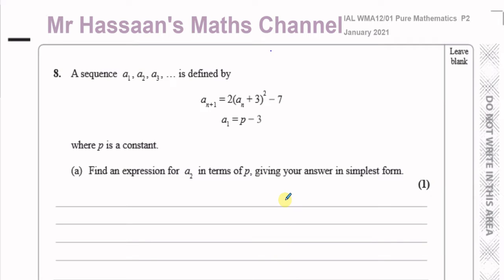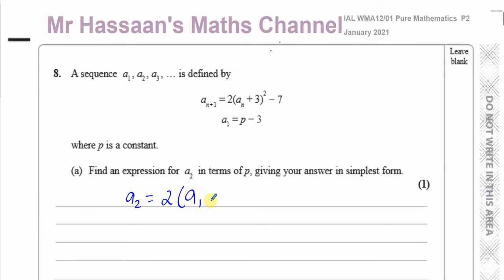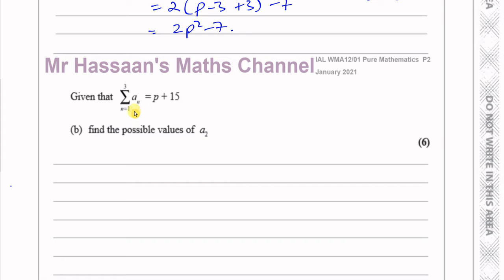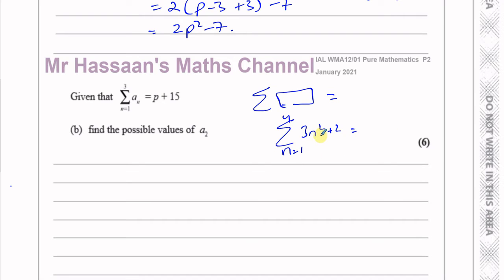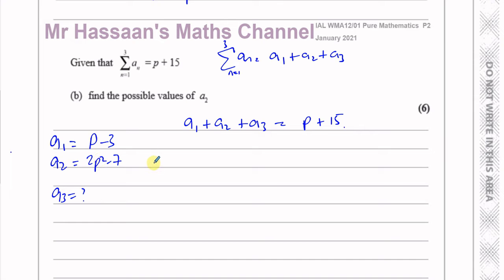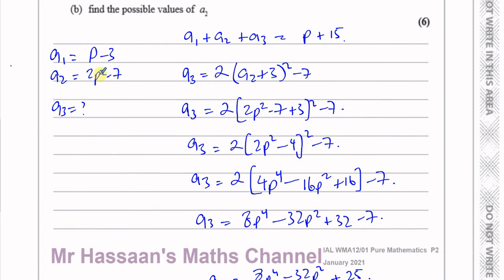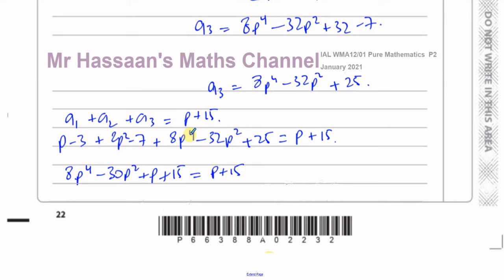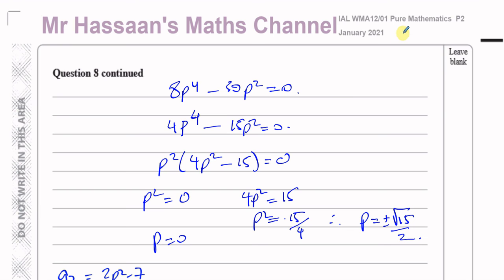WMA12/01 IAL (Edexcel) P2 Jan 2021 Q8 Series, Recurrence Relationships